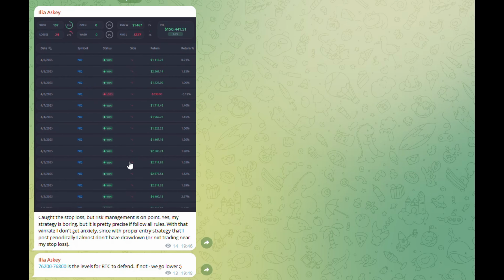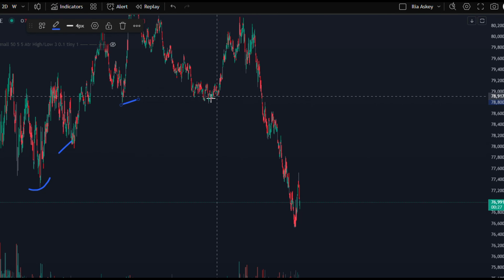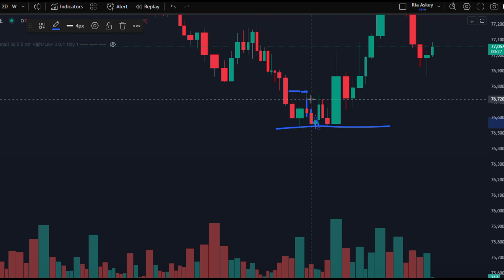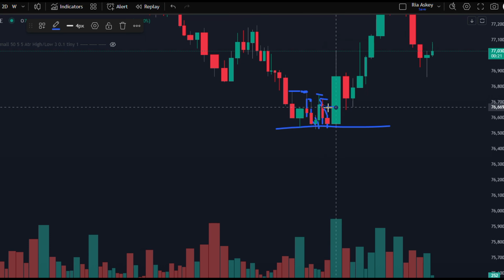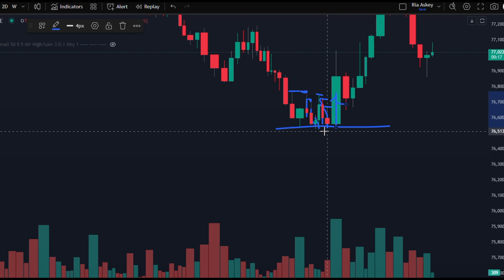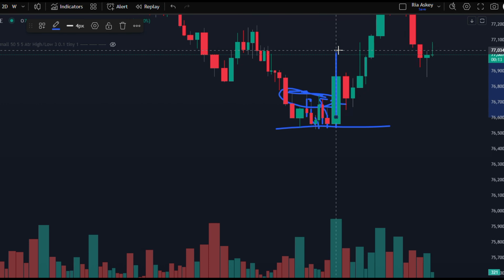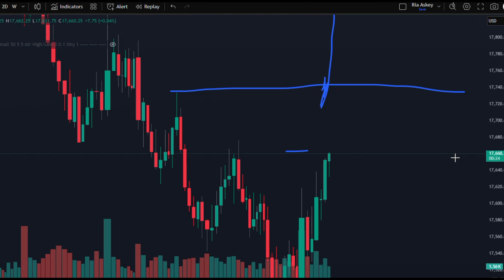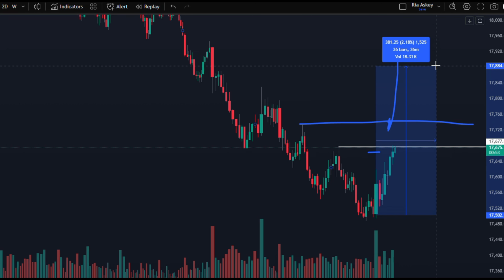Become Profitable When You MASTER This Trade Pattern!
One of the Best setups for a great returns is in this video and the logic behind it by a Pro.

I trade Low Risk, High Reward and High winrate strategy. Enjoy :)

Are you getting caught in fake breakouts? Do you wonder how institutions trap retail traders and move the market in their favor? In this video, I’ll break down:

💬 Drop a comment if you want me to cover more setups!

Trade on exchange with epic fees!

NO KYC! Trade and earn 5% from each transaction fees from referral!

Sign up to Coinbase and get $20 and more for making your first $20 purchase!

Join Bybit for exclusive rewards for up to 6,045 USDT! Safest place to store the crypto!

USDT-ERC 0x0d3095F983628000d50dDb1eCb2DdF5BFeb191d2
BTC 3PhLBzHA75yDdeBBhGZSc4LDczC2N2qunD
ETH-ERC20 0x687e39a57b0dc238e5d1a01245f3008b925195ca